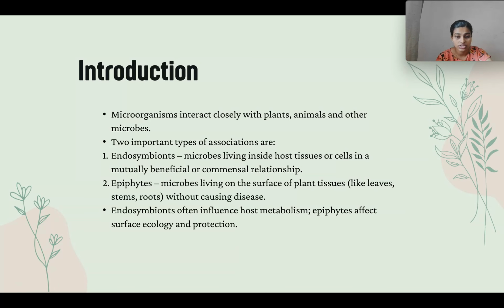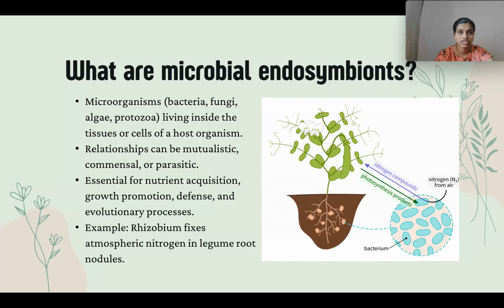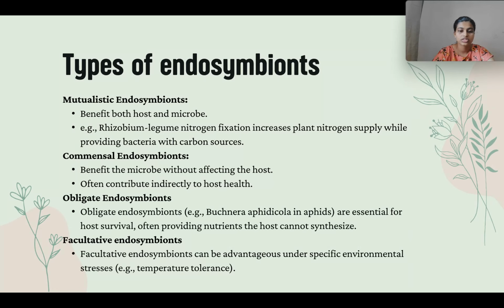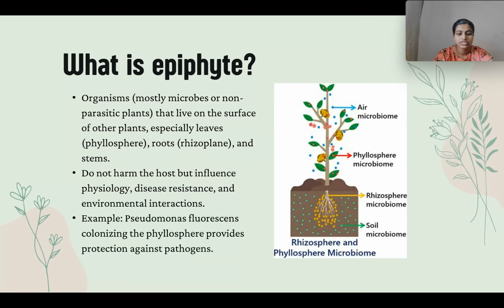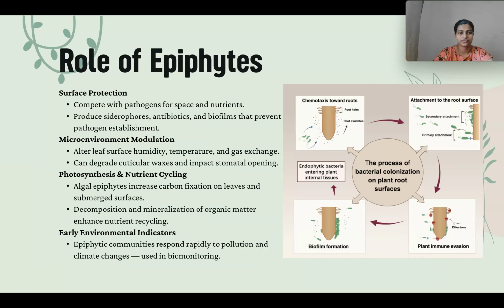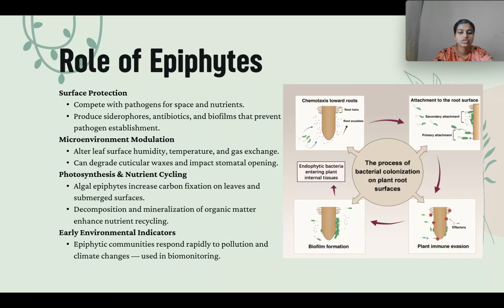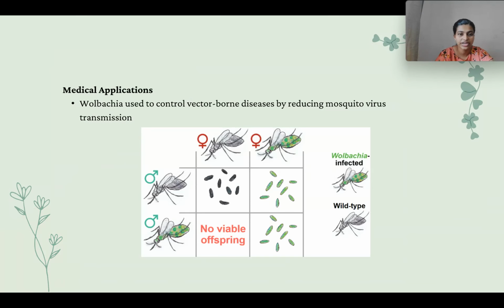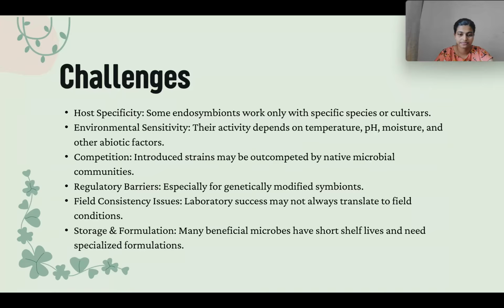NIMSHA P K Microbial endosymbionts and epiphytes